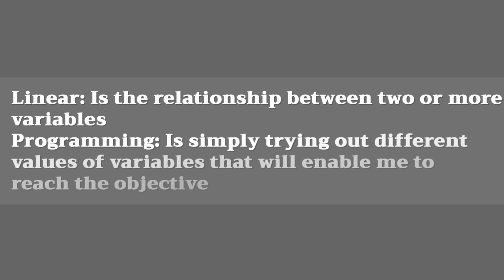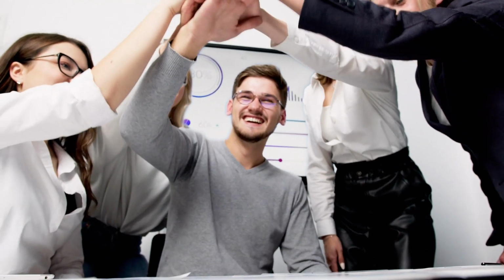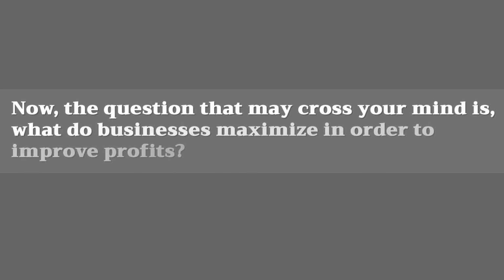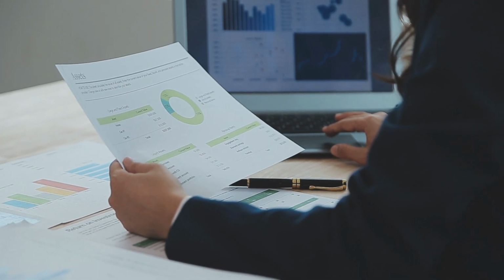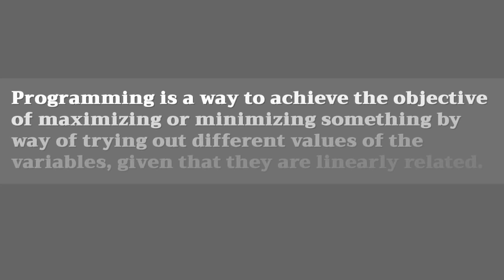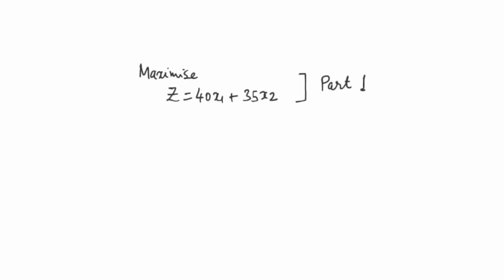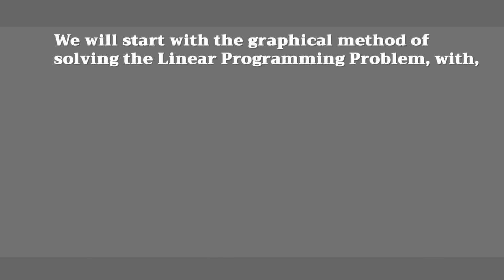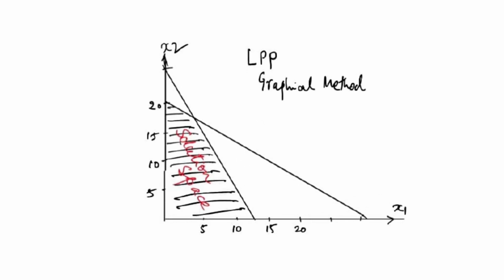What is linear programming?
This is an introduction to my video course on udemy.com on 'Master linear programming using the graphical and simplex method. Do join the course at udemy.